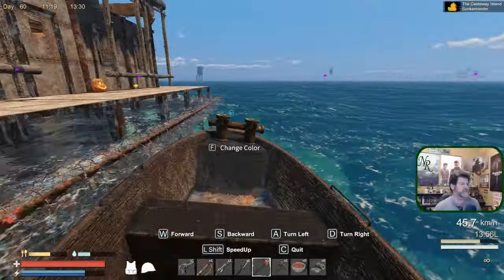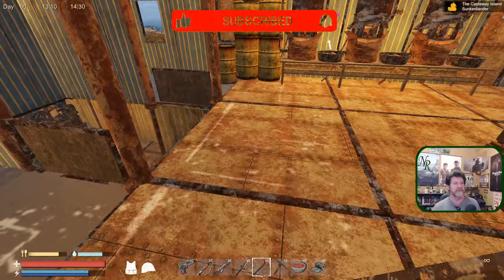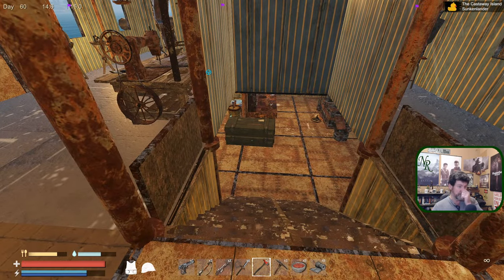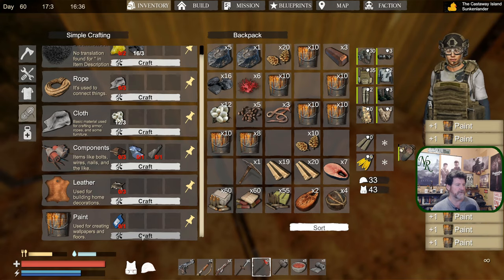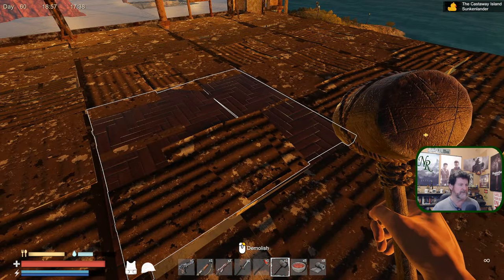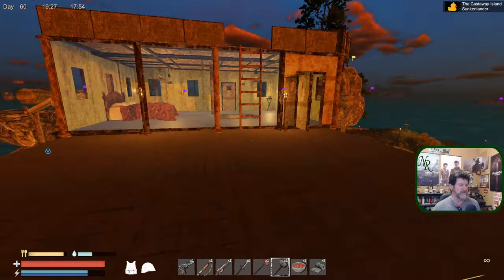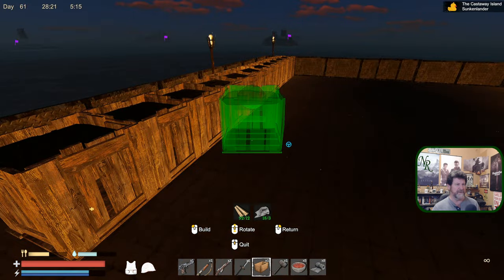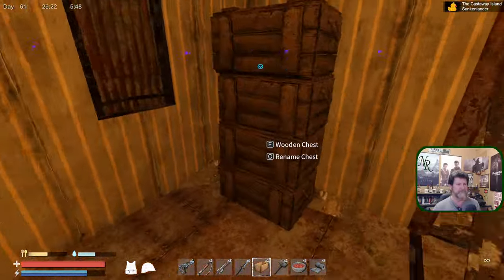Sunkenland Ep 26 | Being Hunted By The Hunter's Union | Sunkenland Survival Gameplay